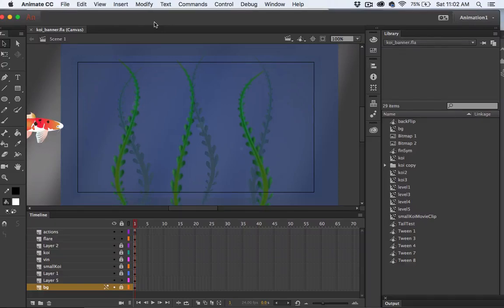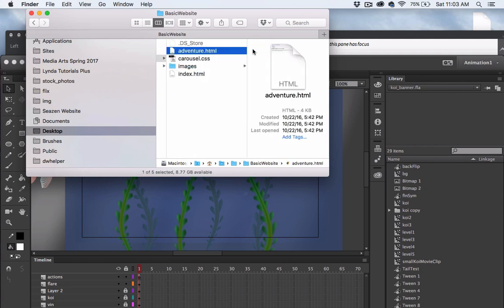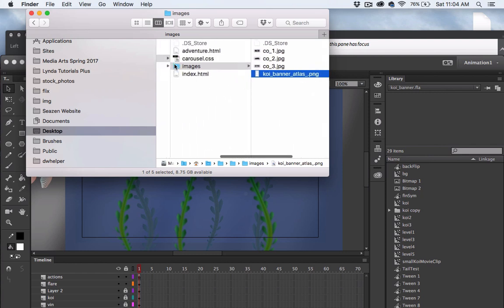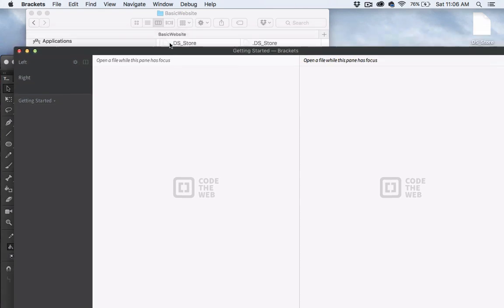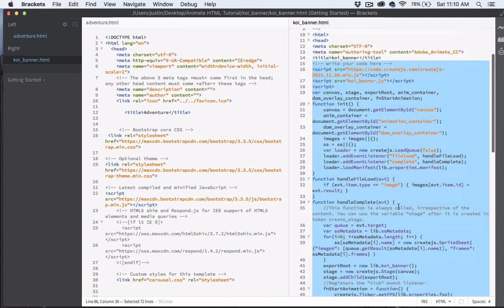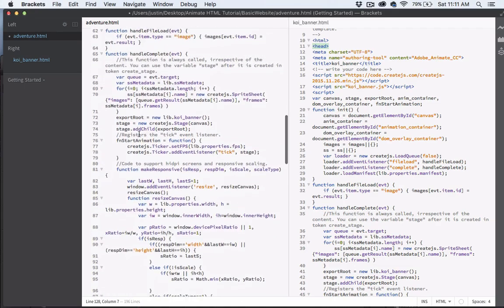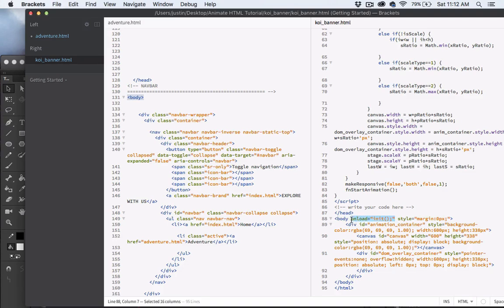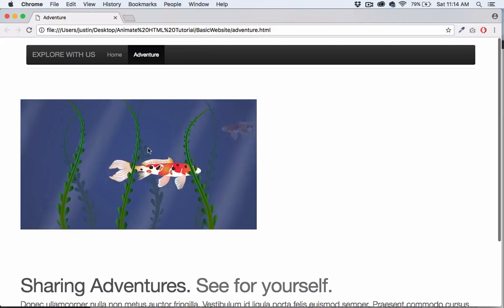Adobe Animate CC: Add to HTML web page (Updated Version)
Learn how to add your animated project made in Adobe Animate CC to a basic HTML web page.